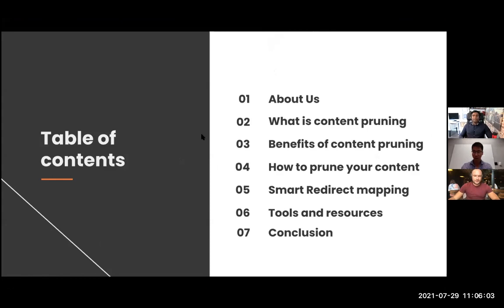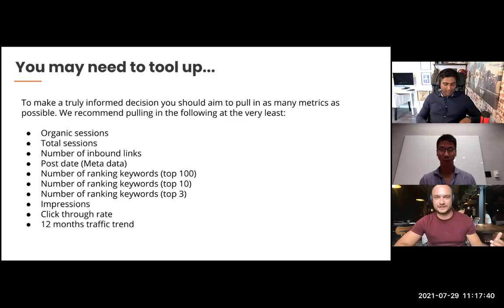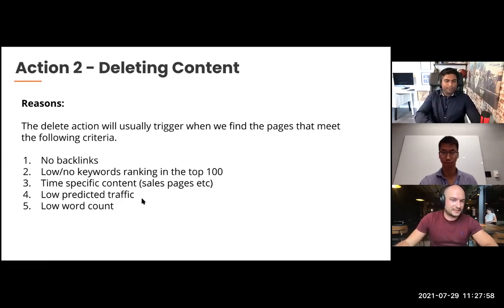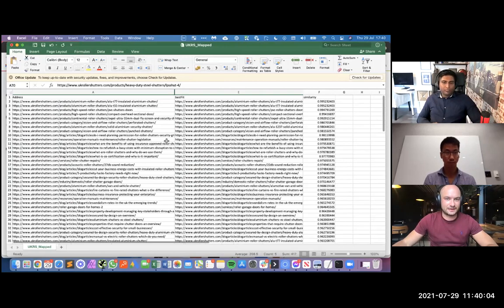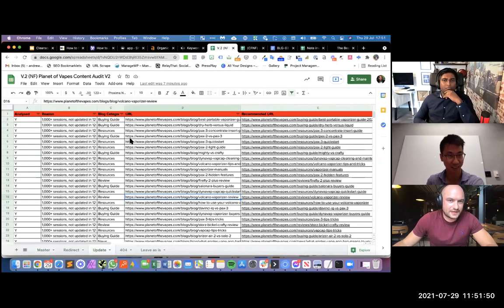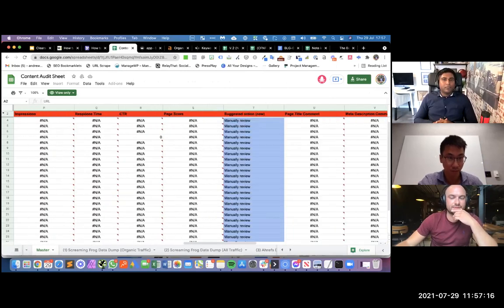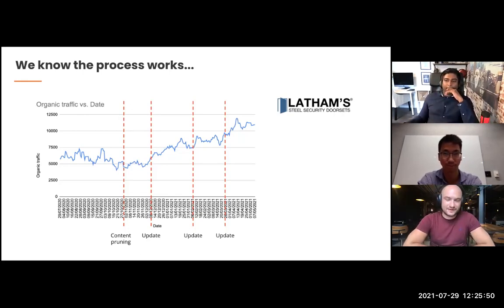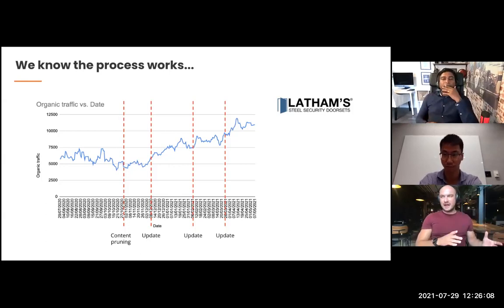Why Content Pruning Matters for SEO & How To Prune Your Content: Sugan & Andy (Snippet Digital)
We hosted Suganthan Mohanadasan and Andy Chadwick, founders of Snippet Digital for a webinar on "Why Content Pruning Matters for SEO & How To Prune Your Underperforming Content".

This masterful lecture on Content Pruning touches upon so many different concepts, walks you through how Suganthan & Andy approach content pruning, and dishes out example templates for you to use!

We touch upon concepts like:
* How content pruning makes it easier for Google to find important pages on your site, improves the overall quality of your content, assists with the distribution of link authority across your site, and decreases page load speeds / de-bloats your website.
* What the basic framework of content pruning looks like: audit, plan, prioritize, implement, and monitor.
* The key criteria that determines whether you should prune, redirect, or refresh a page include metrics like organic sessions, inbound links, post date, # of ranking keywords, impressions, click-through-rate, and 12-month traffic trend.
* The algorithm or logical set of formulas and rules that Snippet Digital uses when evaluating content.
* You always should manually check URLs before removing them from your site.
* Why you shouldn't just redirect all your underperforming pages to the homepage (soft 404s).
* Ideas on making sure your content pruning has been executed smoothly.

Timestamps:
0:00 Intro
1:47 Table of contents
2:25 What is content pruning?
3:12 Benefits of content pruning
7:09 Conducting a content audit
9:15 Key metrics to research when performing a content prune
18:31 Create a scalable way of grading the content
21:55 When should you update the content instead of prune it?
23:13 When should you delete content?
27:55 When should you redirect content?
34:40 How to map URLs at scale
38:03 Why you should always manually check a page before removing or redirecting it
38:56 Example where adding extra information helps you make a better decision
40:03 Implementing a content pruning exercise
40:36 Example of a content pruning exercise
43:16 How to test and validate that your content pruning has gone according to plan
44:36 How to prioritize which pages to update
47:02 When to consider combining pages and how to do it
48:25 Content pruning case study screenshot
49:21 Importance of monitoring the effects of content pruning over time
49:53 Tools and resources to help with content pruning
50:47 Content pruning spreadsheet template
53:20 Content pruning Q&A

About Andy Chadwick
Andy has been in the SEO industry since 2013 and worked with start-up companies (he grew his own start up to a turnover of £2.5 million in 3 years) as well as international organizations. Andy is primarily known for his unique approach to keyword research having developed his own tools to help with keyword categorization.

About Suganthan Mohanadasan
Suganthan is a digital marketing consultant with over nine years of experience. Solving difficult SEO problems is his passion. He has experience working with venture capital funds and worked with hundreds of clients around the world delivering campaigns.

About Snippet Digital
Snippet Digital is an exclusive SEO consultancy based in the UK that provides advanced digital strategies to clients like Sprout Social, Saatva, Planet of the vapes, and more.

About Keyword Insights
Keyword insights utilises state-of-the-art natural linguistic processing and search engine result page (SERP) data to cluster keywords into similar groups whilst also working out the intent behind them.